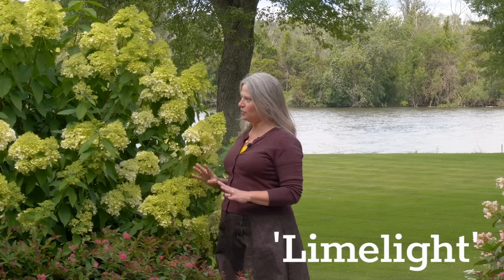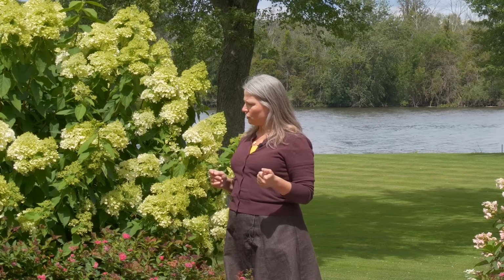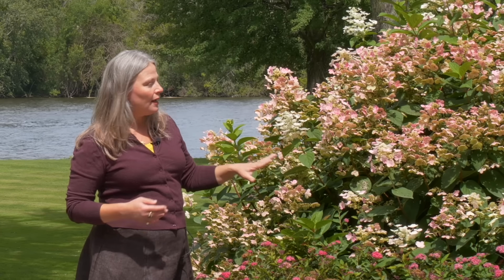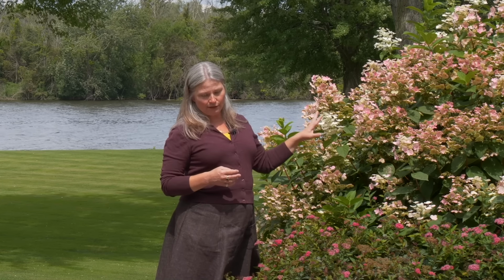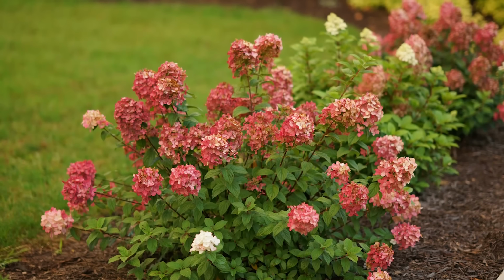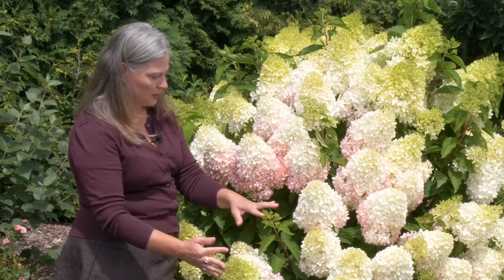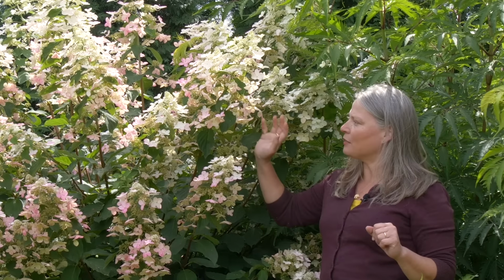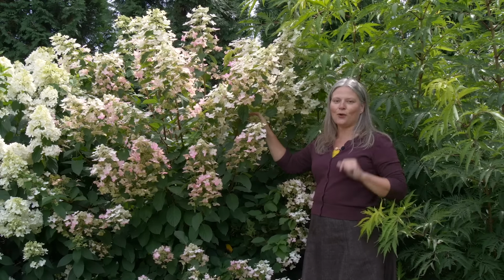Which Panicle Hydrangea is Right For You? | Part One: Full-sized Hydrangeas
With so many panicle hydrangeas to choose from, it can be hard to know which one is best for you and your garden. In this video Stacey explains the similarities and differences between our full-sized panicle hydrangeas, so you can decide which is right for you!

If you're looking to save space or for more panicle hydrangea options, check out part two of "Which Panicle Hydrangea is Right For You?"

For more information on panicle hydrangeas check out our Ultimate Guide to Panicle Hydrangeas,

Have questions about this or another Proven Winners® ColorChoice® Shrub? We're here to help you be successful in the garden!